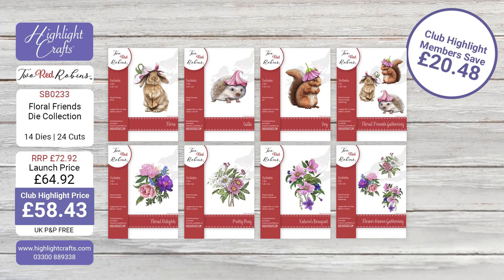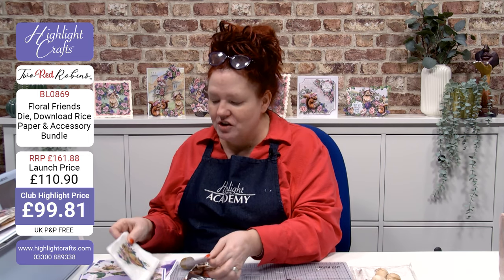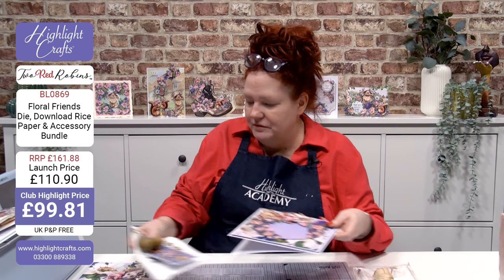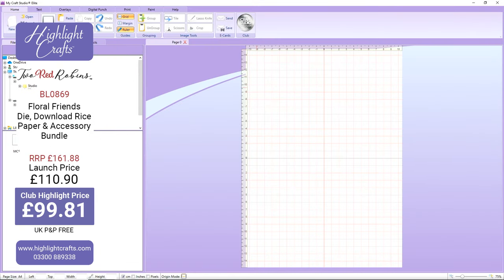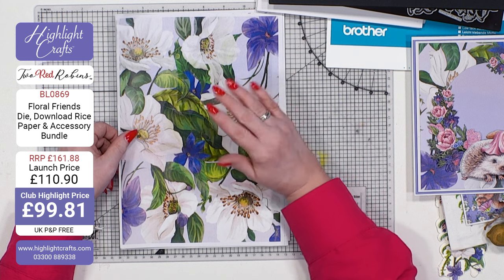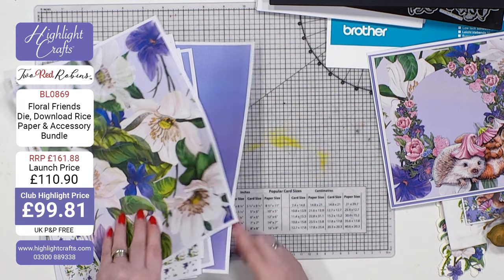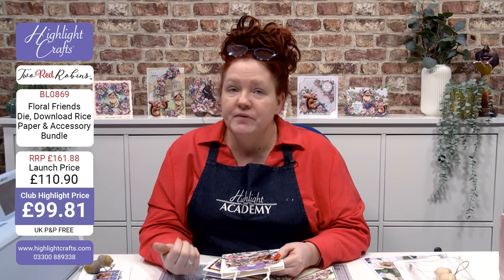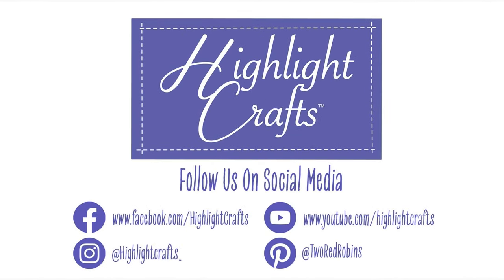Don't Miss The Floral Friends Launch from Two Red Robins!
Join Amanda for an in depth look at the brand new collection from Two Red Robins - Floral Friends! Don't miss out on this brand new cute set of animal and floral dies! Theres bundles and price points for everyone so make sure you check out this incredible collection!

If you want to get your hands on any of the bundles or individuals from the Floral Friends Collection, you can find it on the highlight Crafts